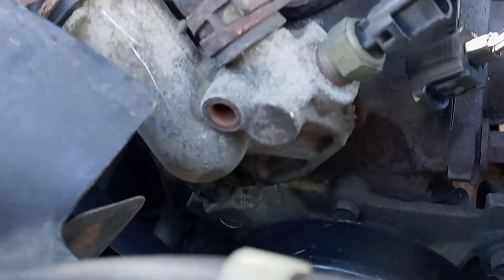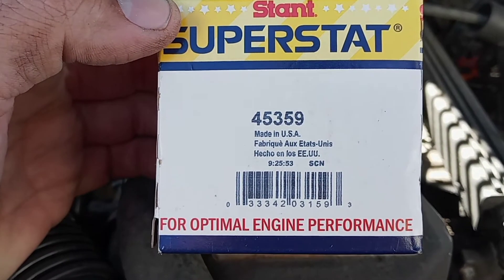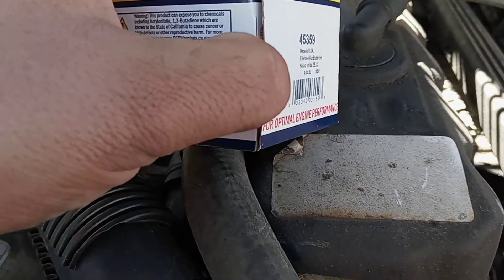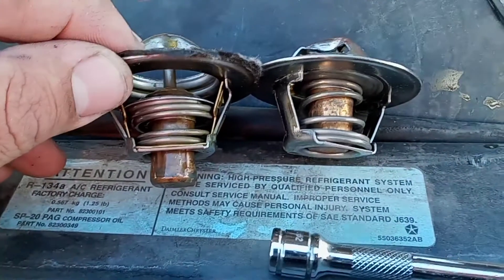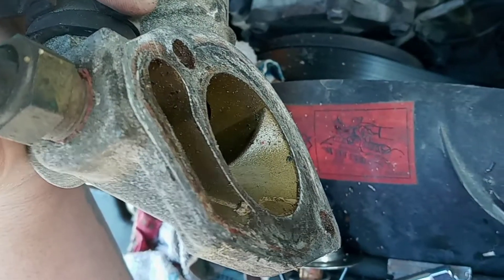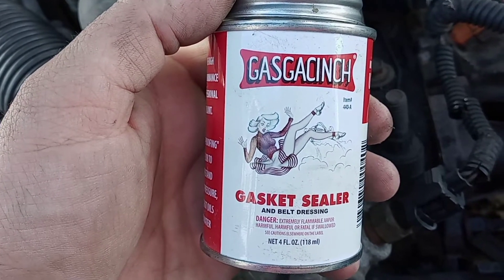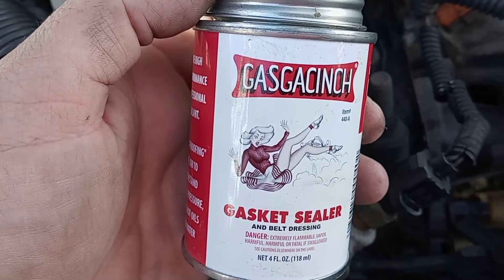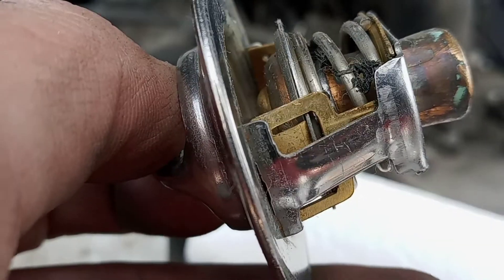Project Gus Gus Fail-safe Thermostat Failed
installed a Fail-Safe thermostat a week ago and it failed three days after install. here's my review